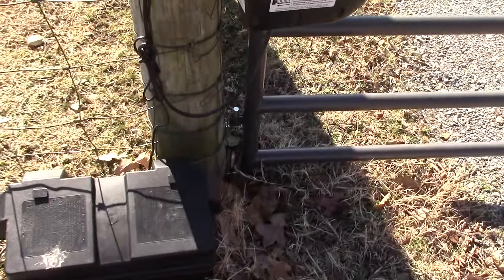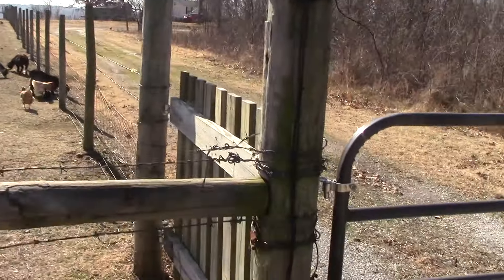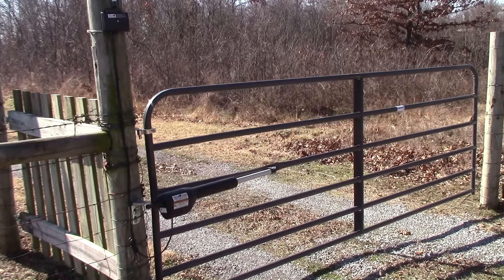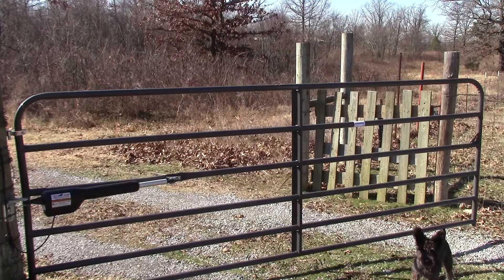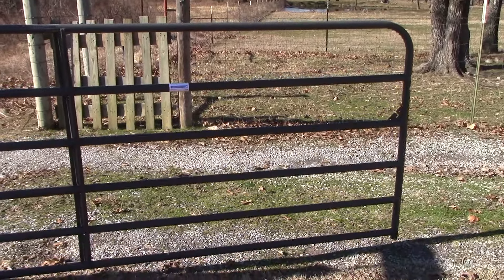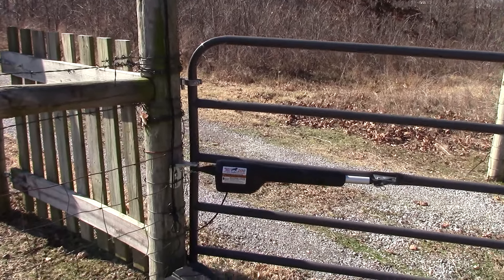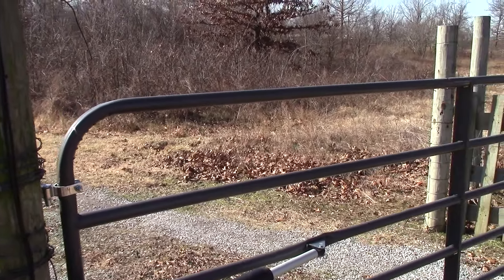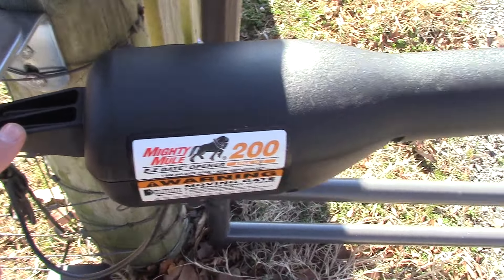Troubleshooting a Mighty Mule Gate Opener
I was having problems with my Mighty Mule Gate opener. The gate bound up and cause the motor to overload the circuit board. The gate still opened and closed but wouldn't allow me to set the stop limit to where the gate needed to be closed. As I was filming this video I was able to capture 2 bald eagles on camera.